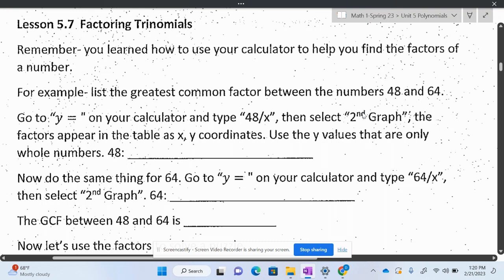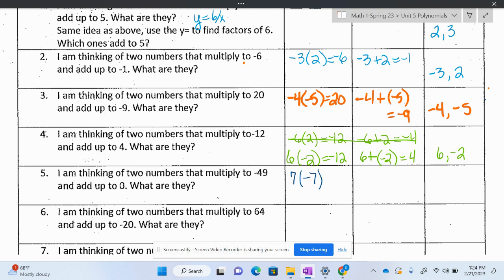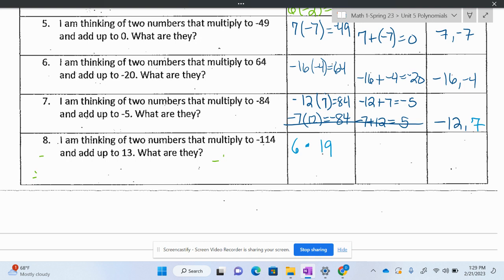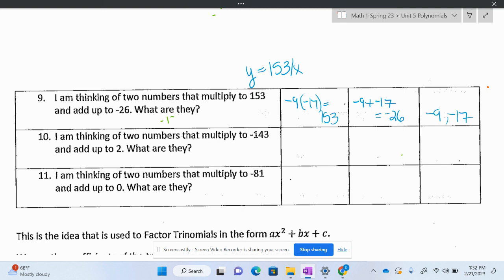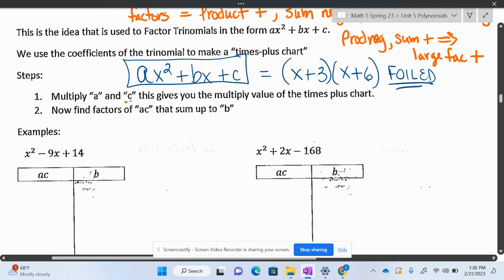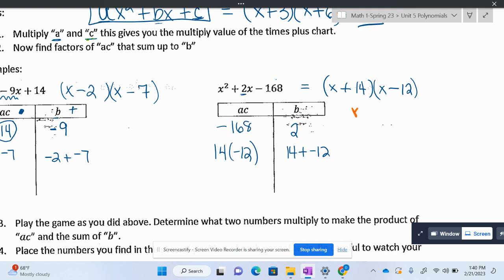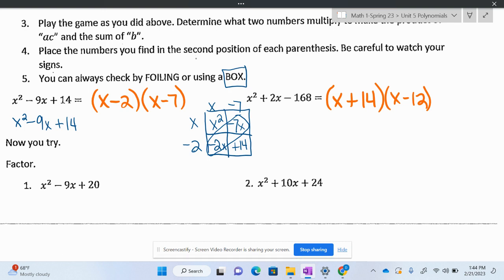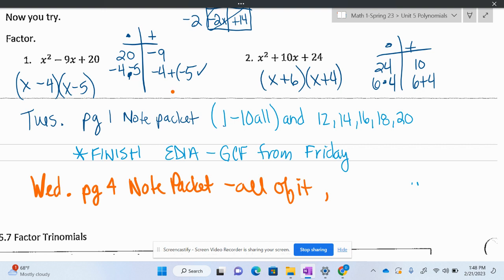Lesson 5.7 Notes-Factoring Trinomials